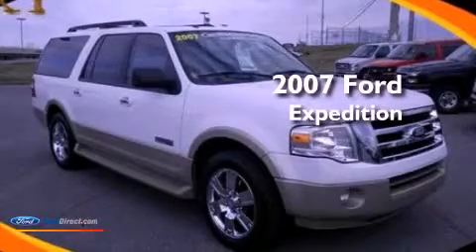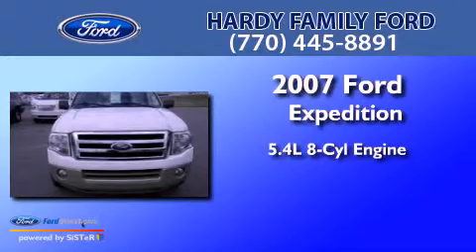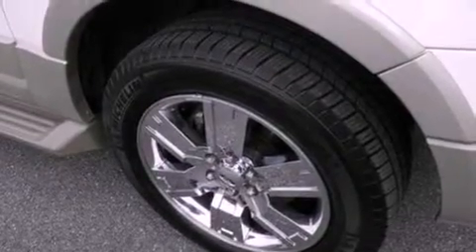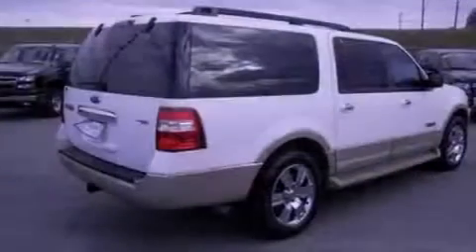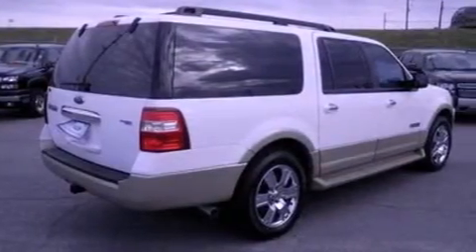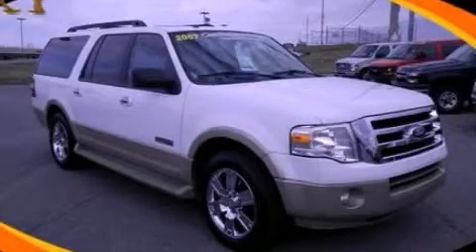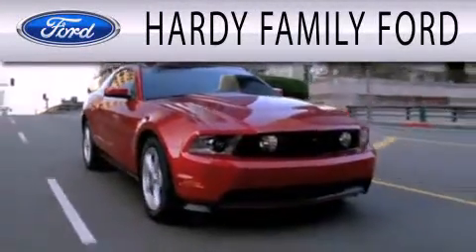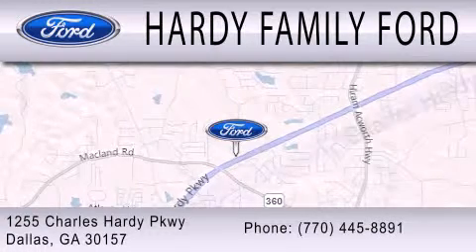2007 Ford Expedition Dallas GA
Year : 2007
 Make : Ford
 Model : Expedition
 Engine : 5.4L V8 24V MPFI SOHC
 Trans . : 6-SPEED AUTOMATIC
 Exterior : OXFORD WHITE CLEARCOAT
 Miles : 64,528
 Interior : CAMEL
 Stock : 146805A